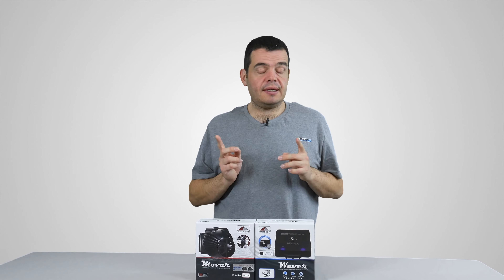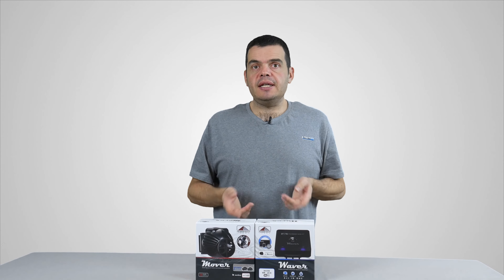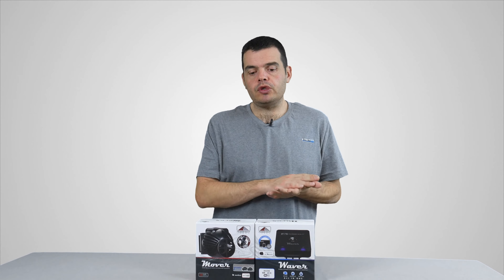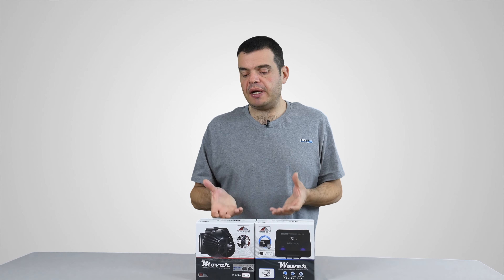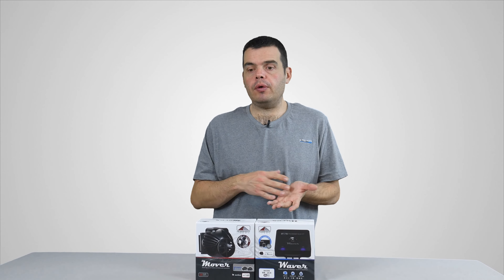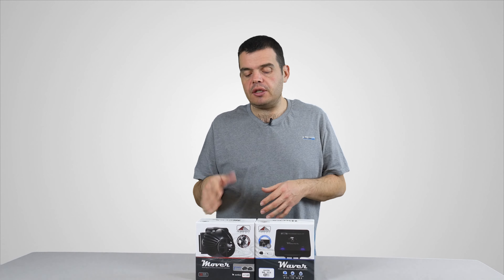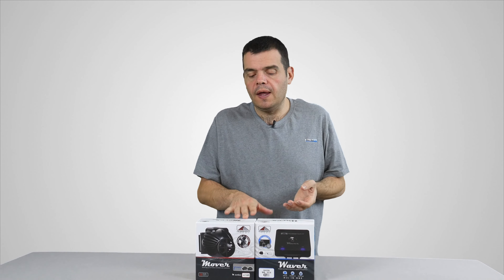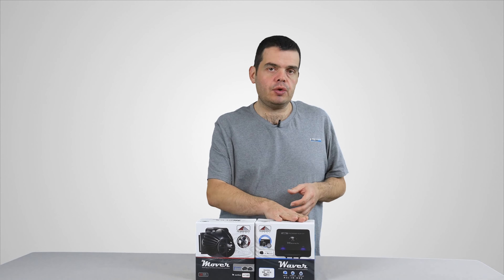Présentation des Rossmont Mover MX11600 et Waver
Découvrez avec nous deux produits de la marque Rossmont Italy. Marque assez récente sur le marché aquariophile et spécialisée dans le brassage d'eau de nos systèmes récifaux. Nous avons le plaisir de tester deux produits pour vous : les pompes Mover MX11600 et le contrôleur Waver.

Récifal News - L'actualité de votre aquarium marin récifal
► Vous pouvez nous soutenir via vos achats Amazon (gratuit & transparent pour vous)